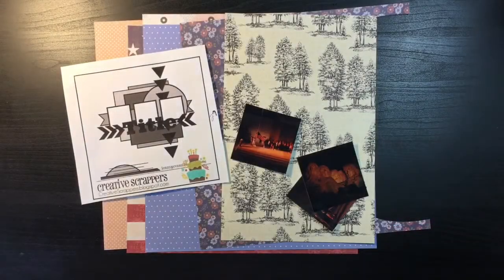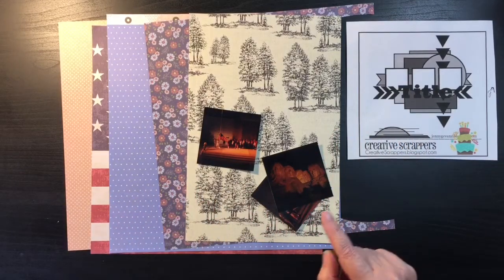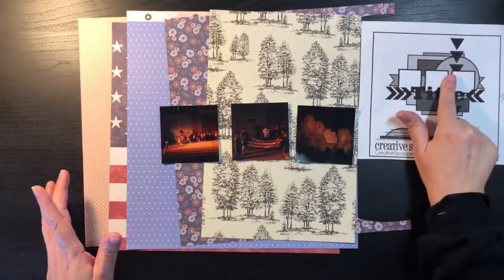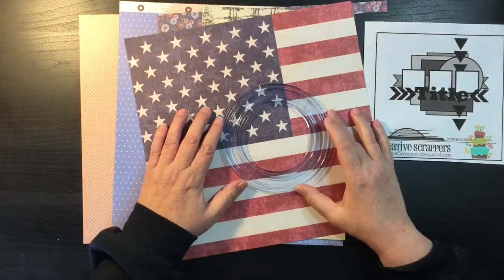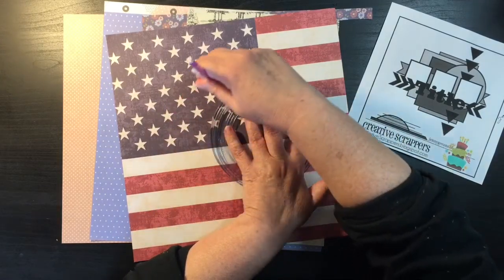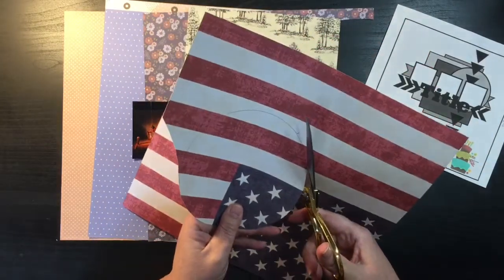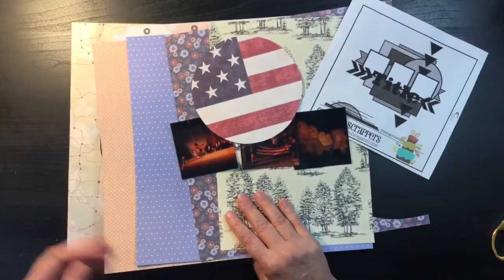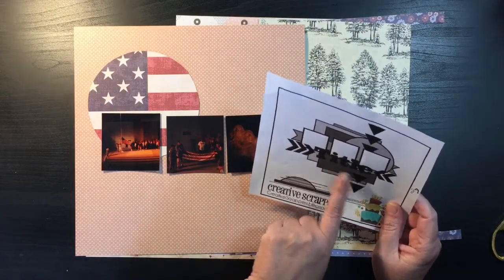Christy’s 30 Days of Sketches//Day 27